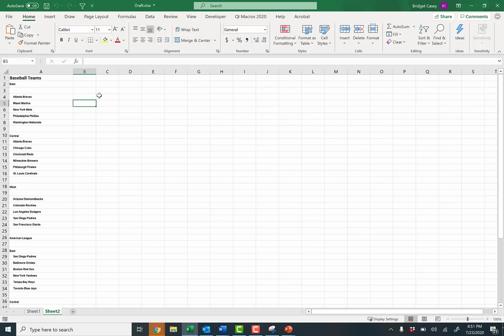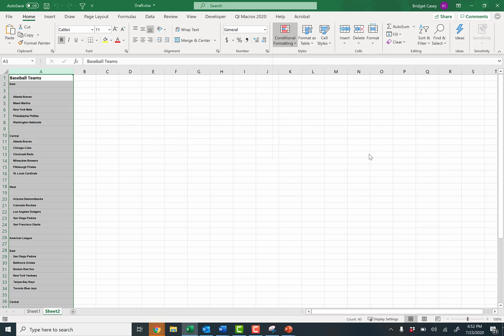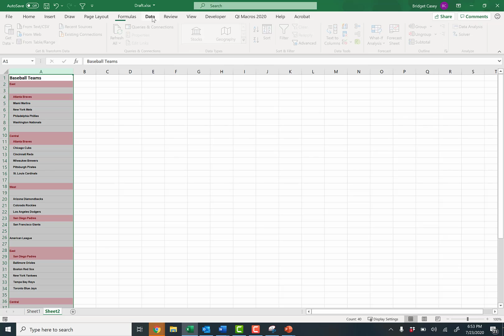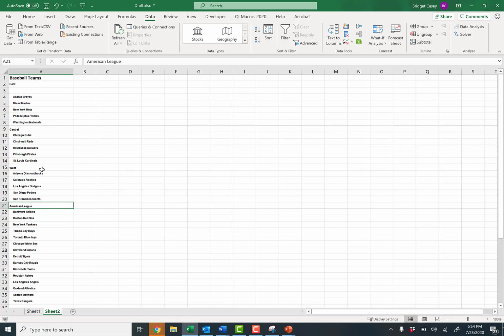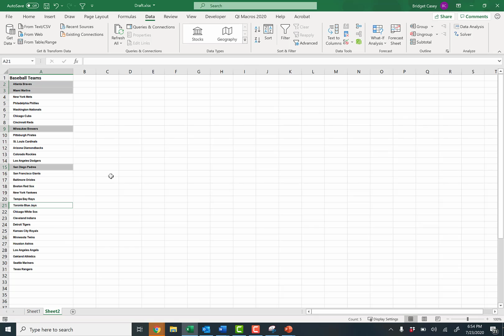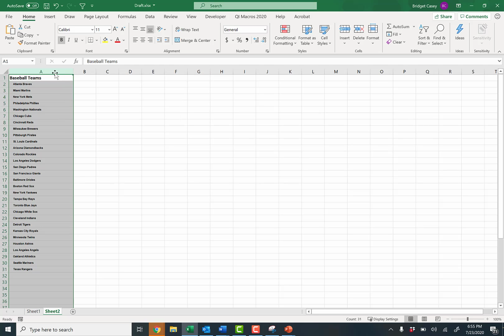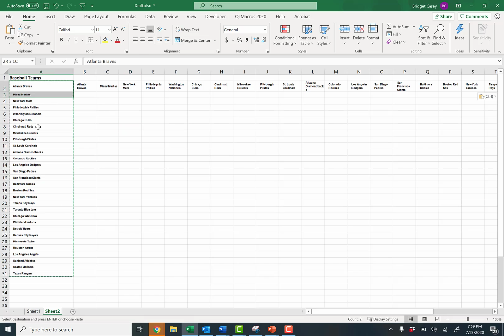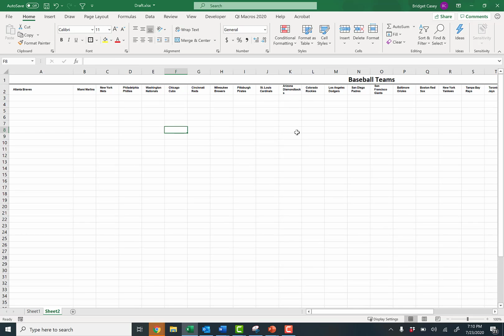Excel Formating Tips & Tricks